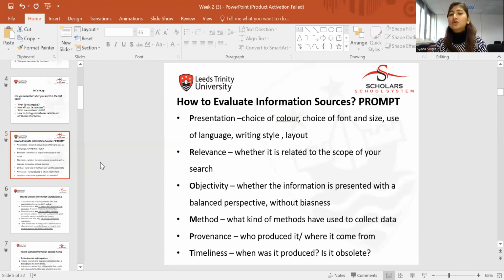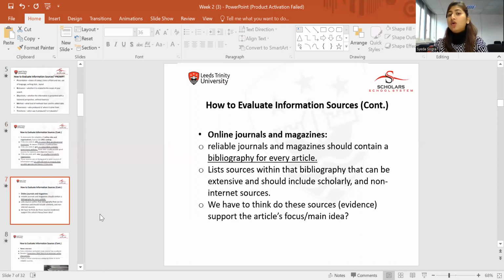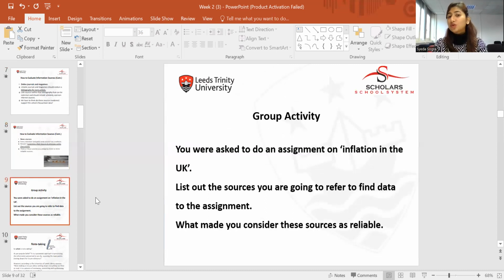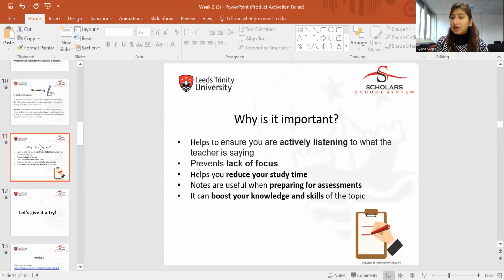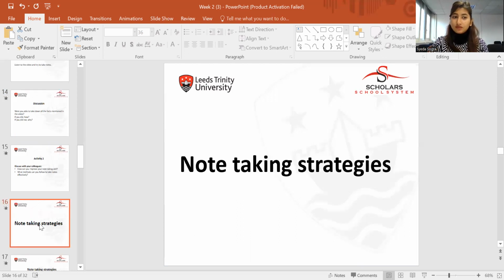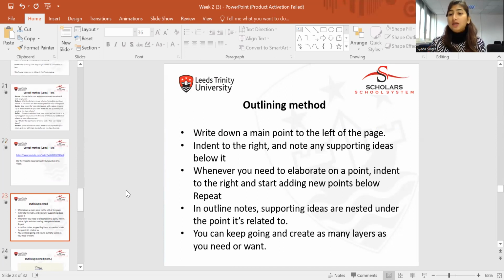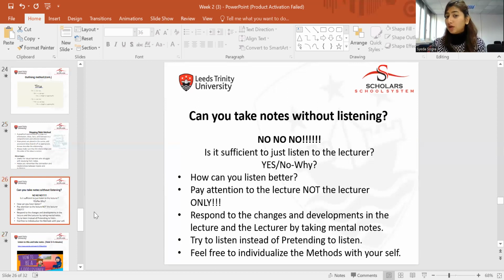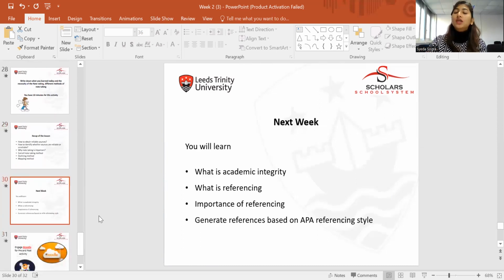Week 2 - Academic Skills - Syeda Faiza Sogra